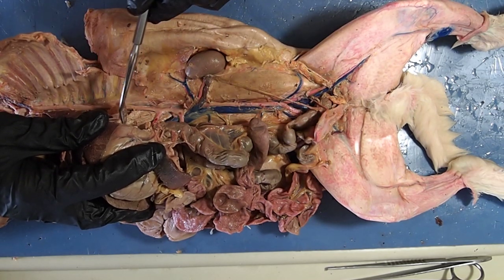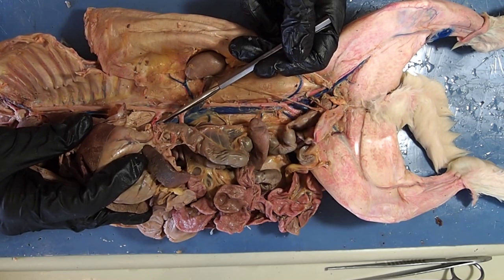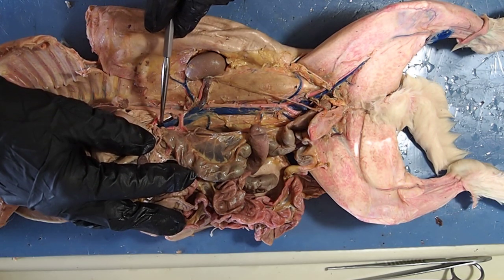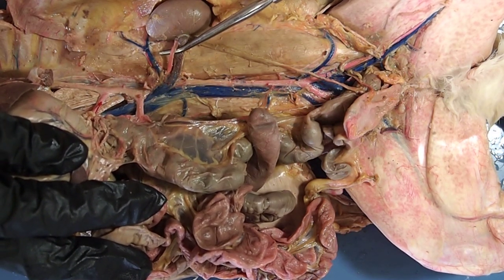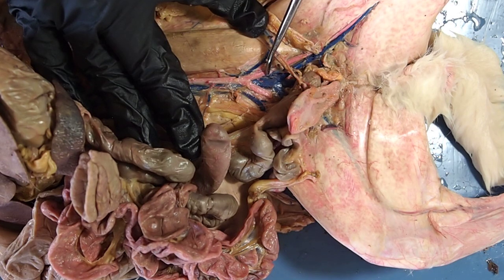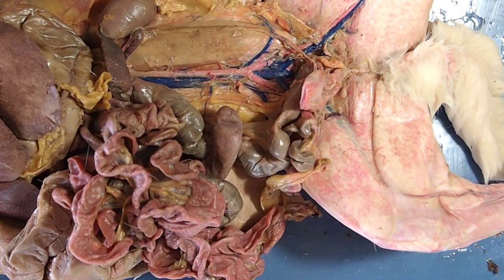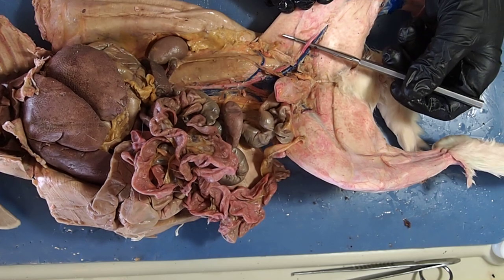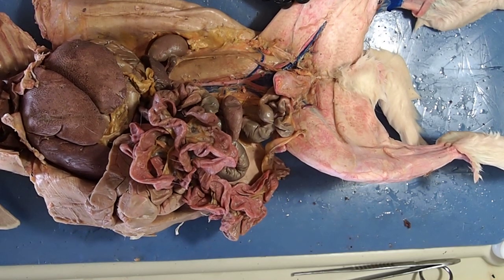Circulatory System Abdominal Vessels - Rabbit Blood Vessel Dissection Video for Biology 1107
This video shows select abdominal blood vessels of the rabbit